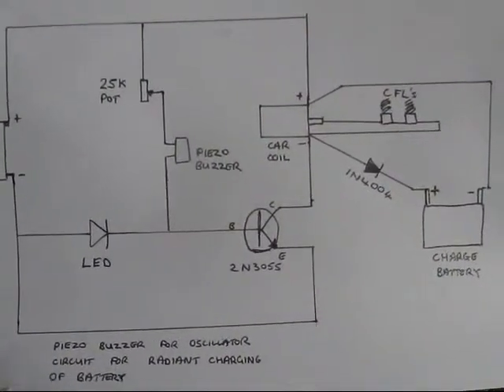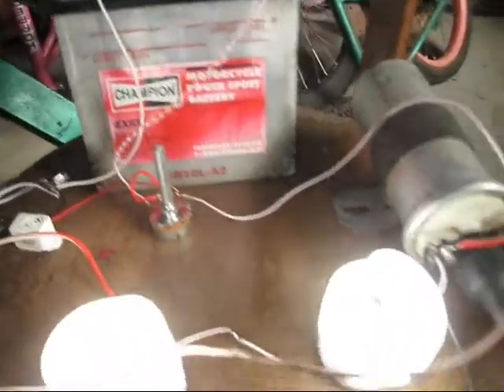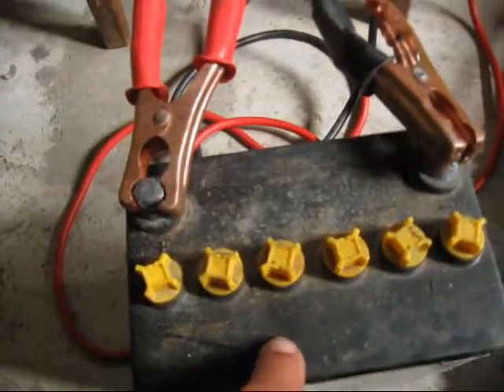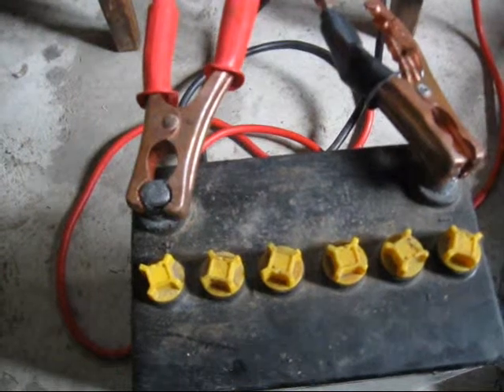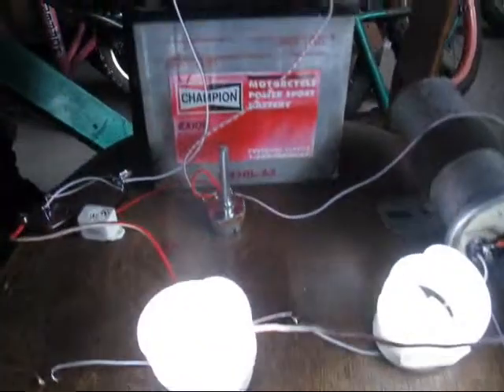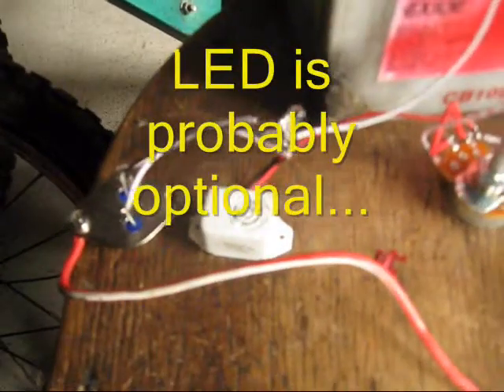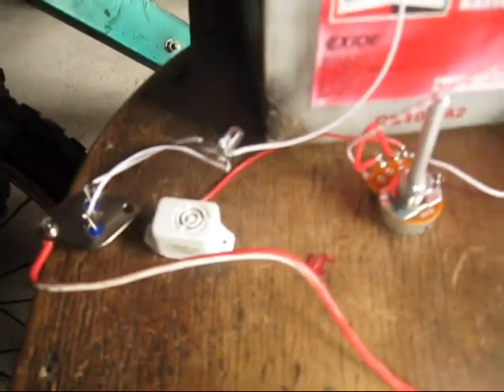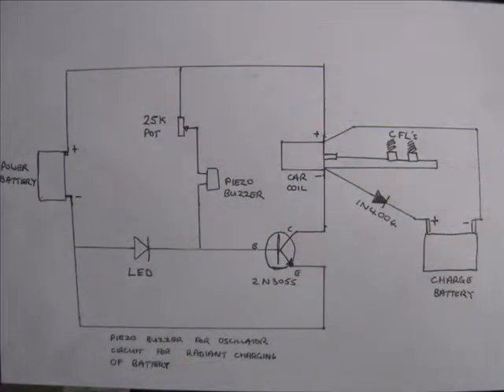Using Jonnydavro's Piezo Buzzer Idea on an Imhotep Radiant Battery Charger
Trying out Jonnydavro's piezo buzzer idea on an Imhotep Radiant battery charger.
Really old battery takes the charge - pretty much dead as it has been sitting in the garage for a least a year.I didn't have a suitable car relay so I tried the Jonnydavro buzzer idea...seemed to work.Slapped it all together really quickly.
So here is a simple idea to try out.